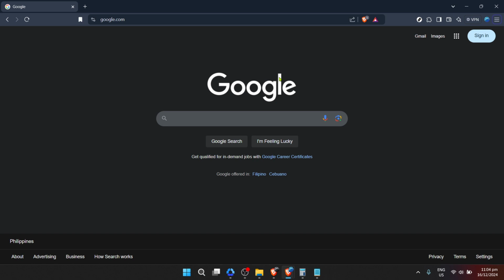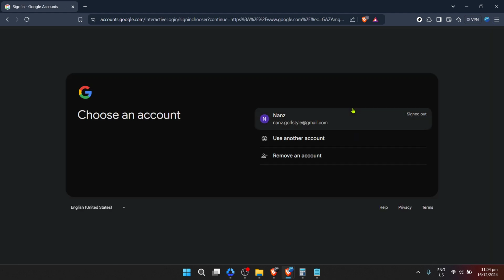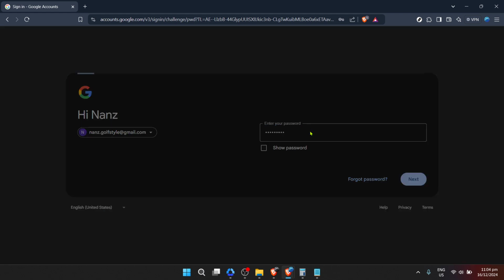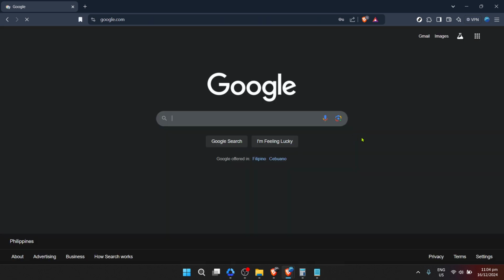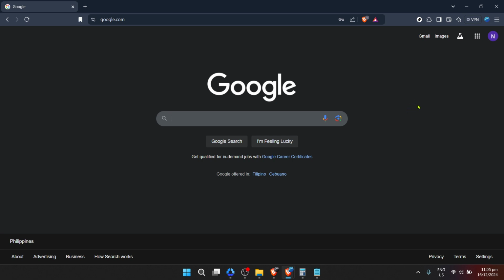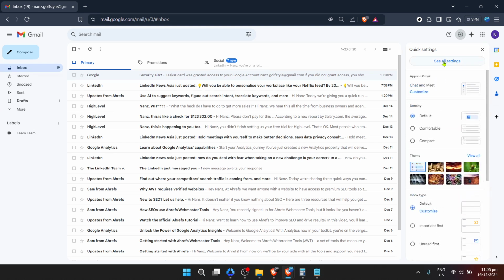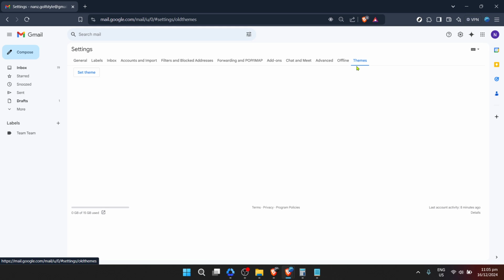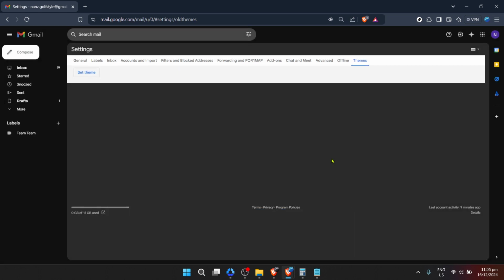How to Make Google Tasks Dark Mode (Full 2024 Guide)